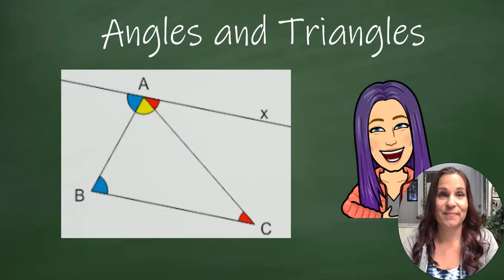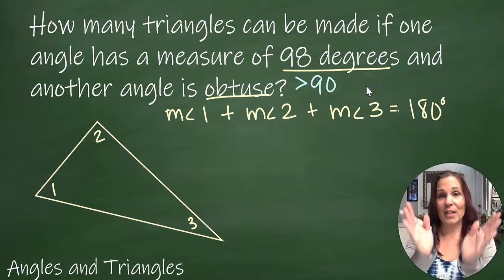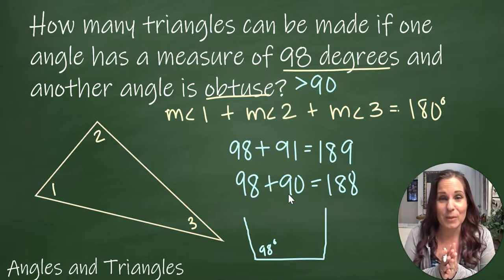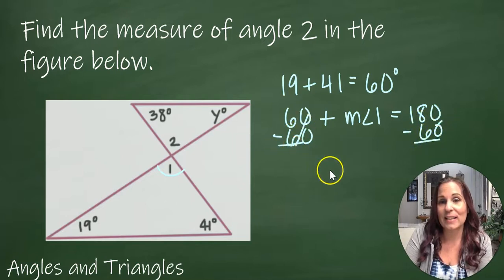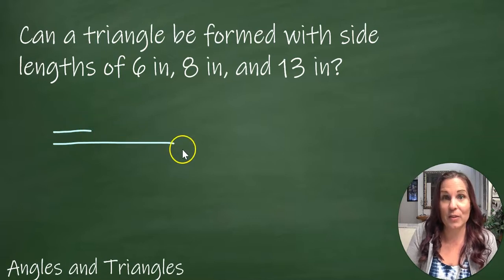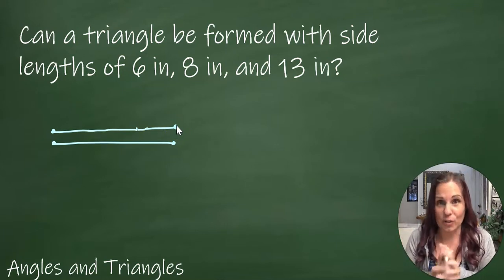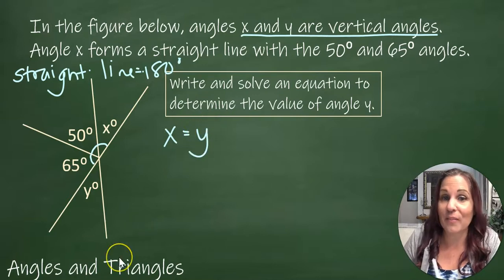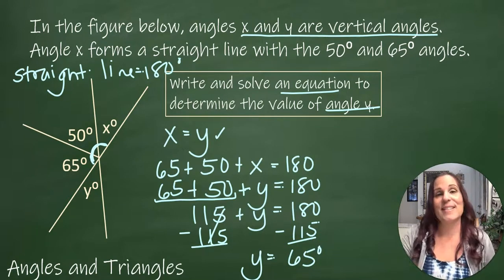Triangles and Angles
How to use triangle and angle properties to determine triangles and find missing angle measures.